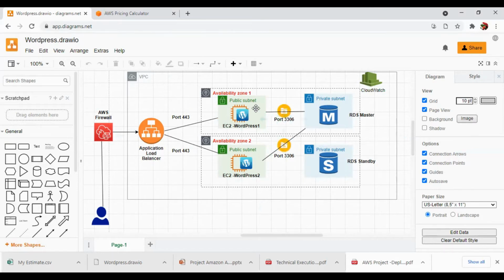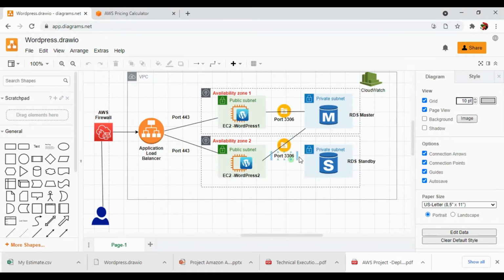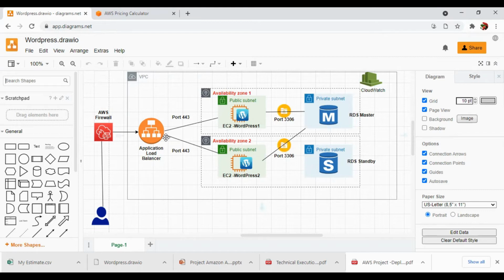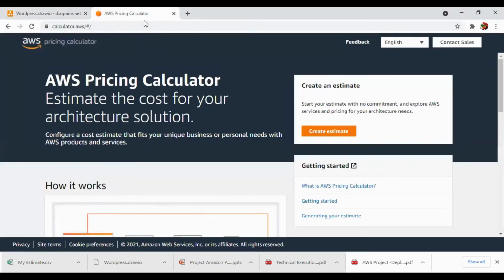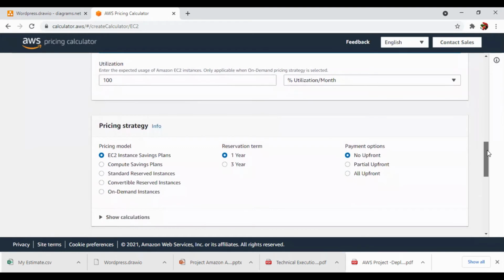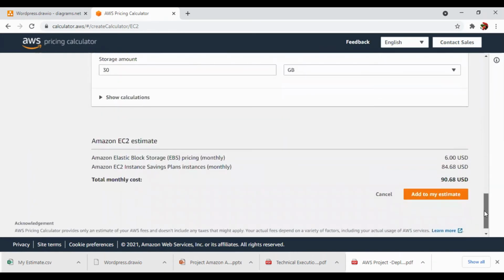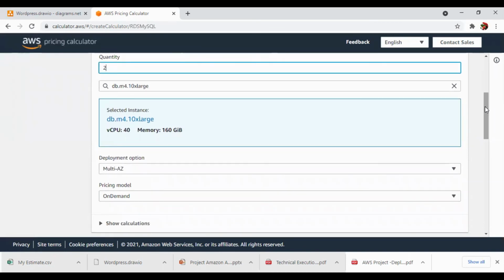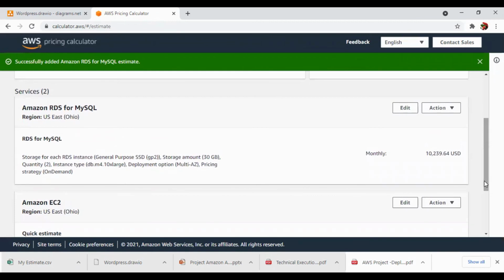Module 10 (Part IX)- Project Lab : AWS Cloud Project |WordPress Deployment | Cloud Bootcamp